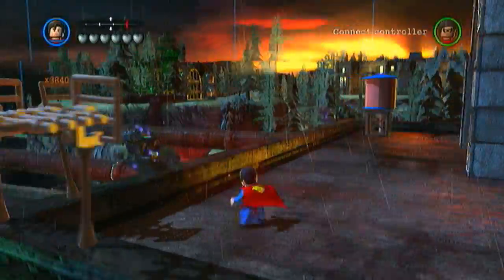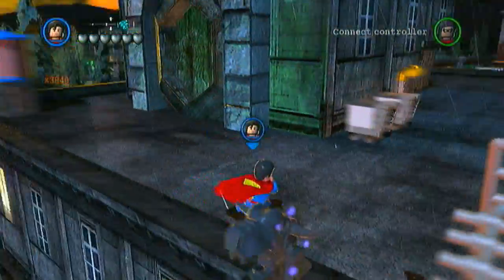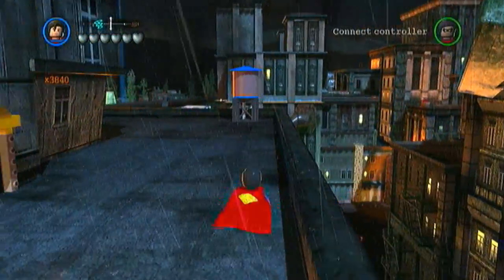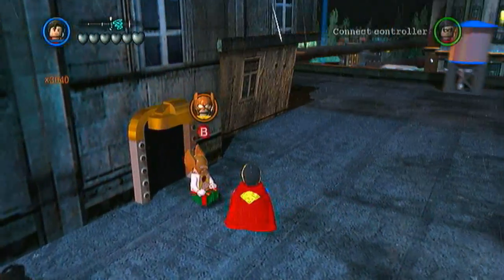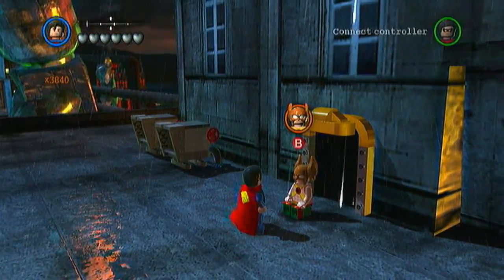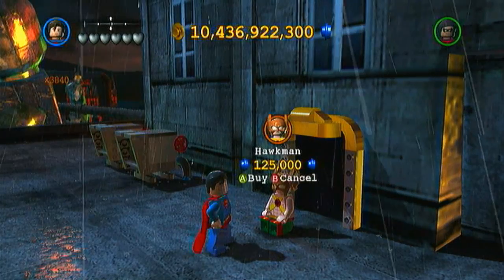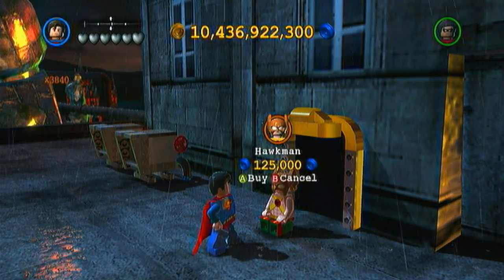LEGO Batman 2: How To Unlock Hawkman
How to unlock Hawkman. There is Hawkgirl, too. I will find her when this video gets 25 likes. I will get Batgirl when this video gets 50 likes.